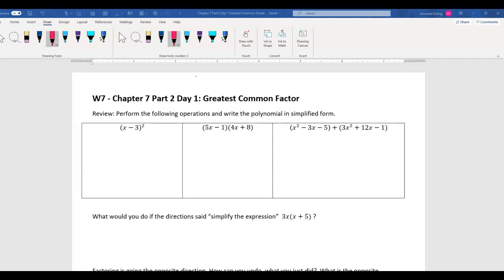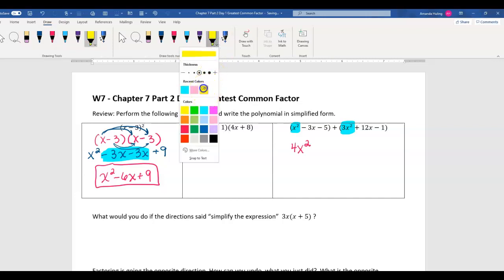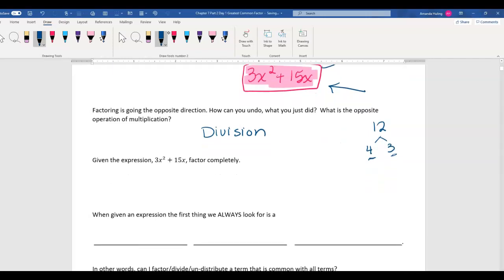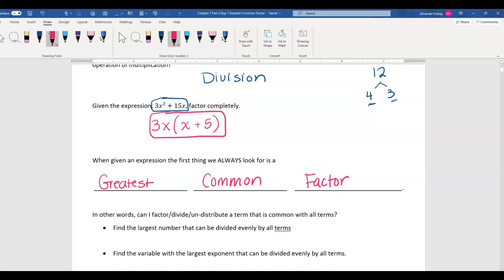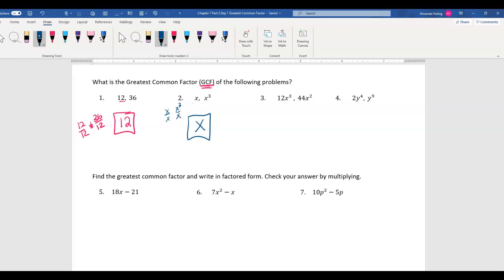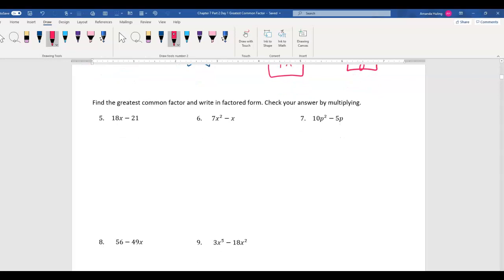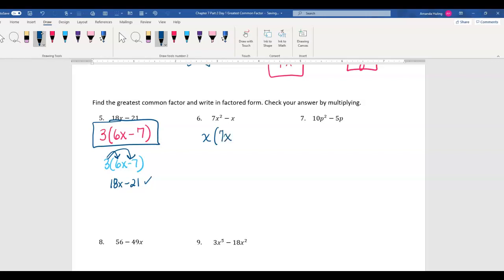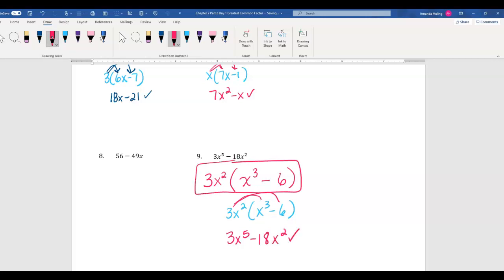Video 1 - Finding the Greatest Common Factor